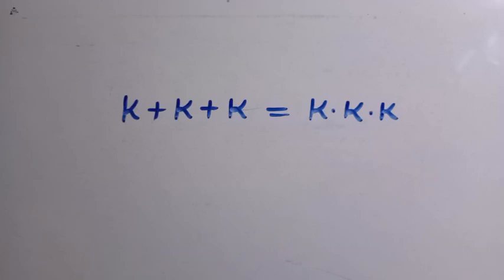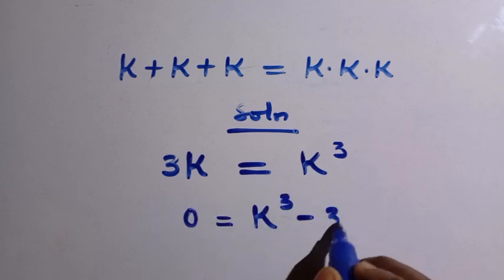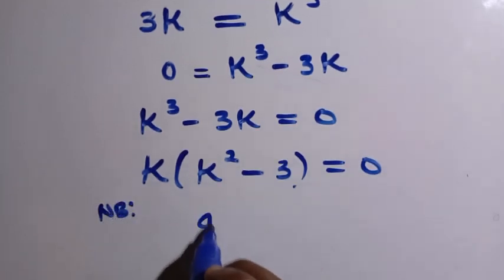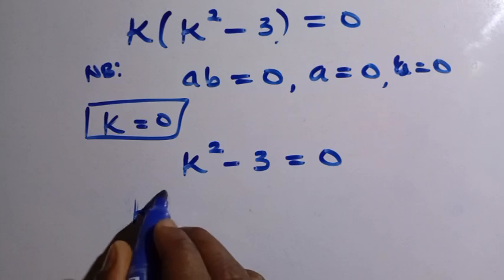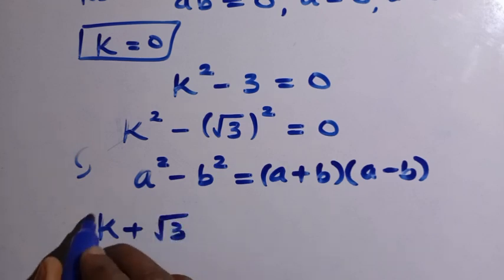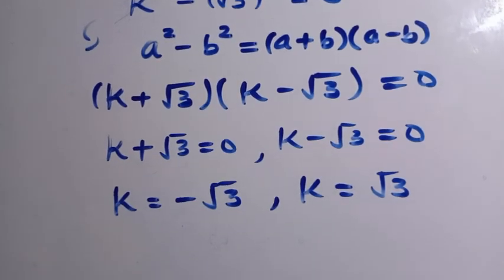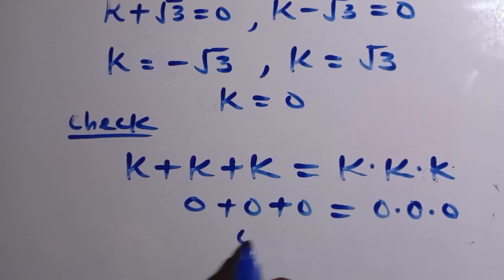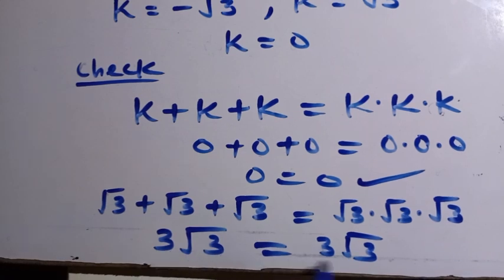Germany | Can you solve this ? | Math Olympiad